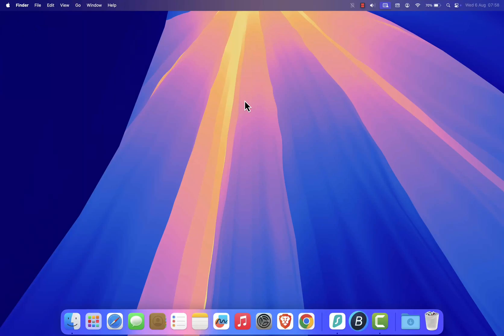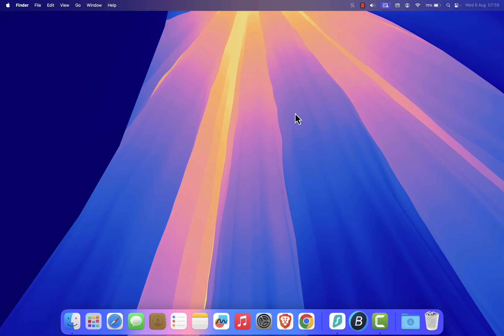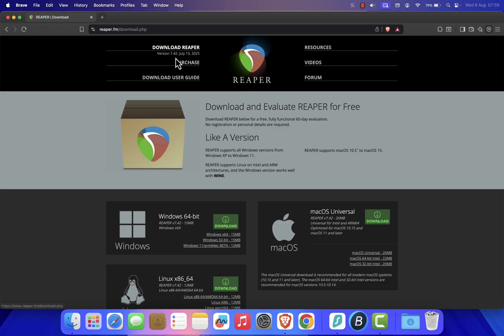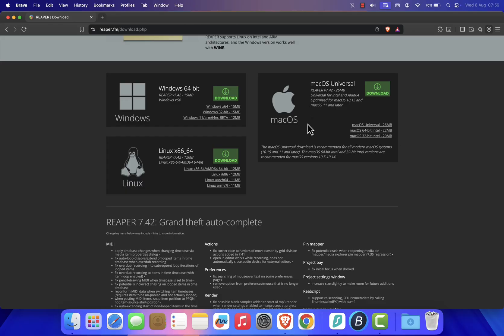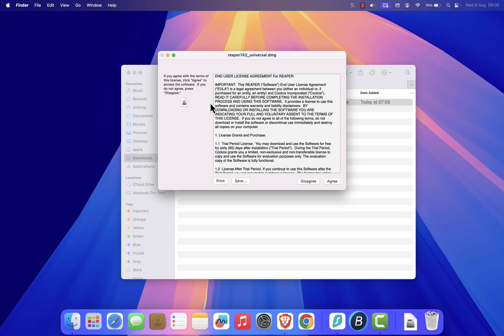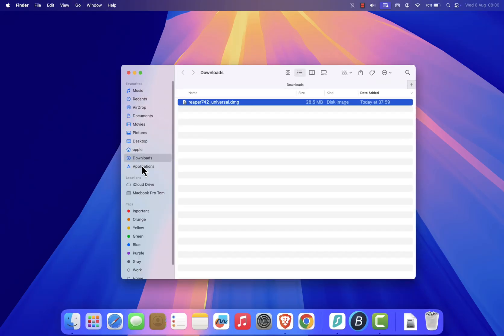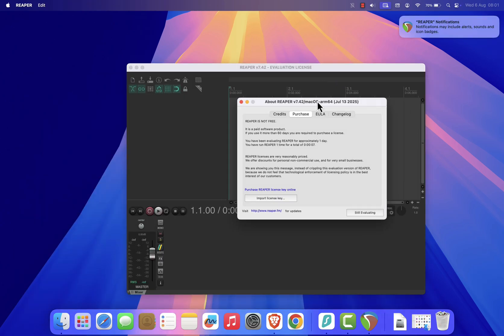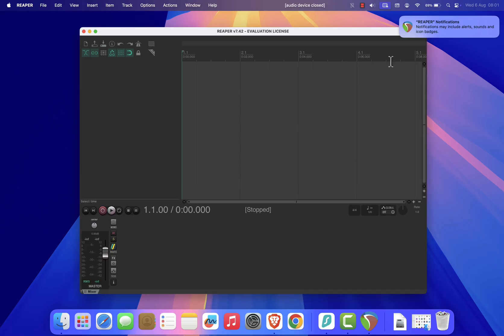How To Install Reaper on Mac Os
In this tutorial, I’m going to show you how to download and install Reaper on your Mac for FREE